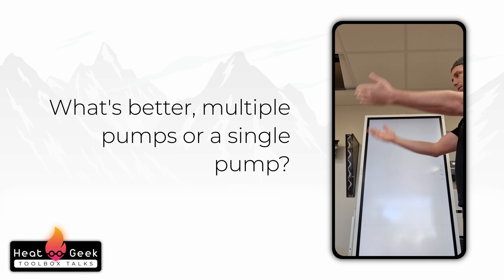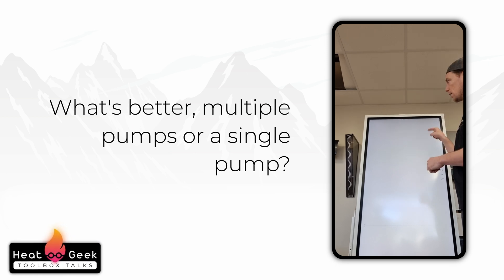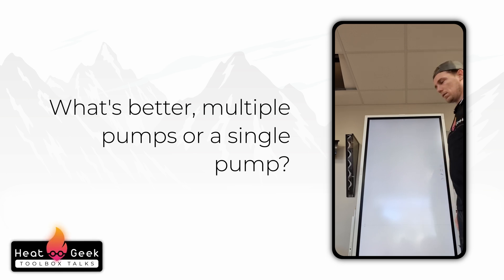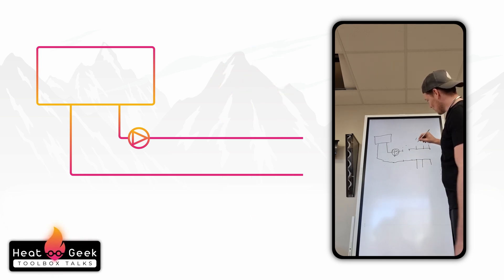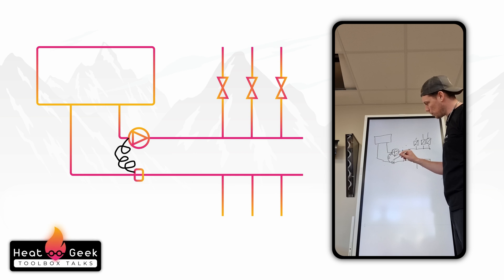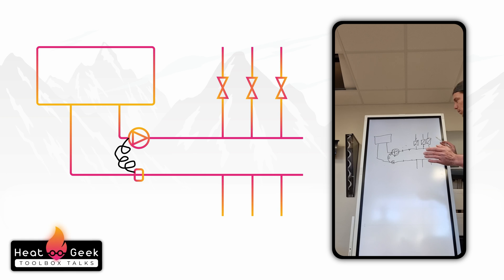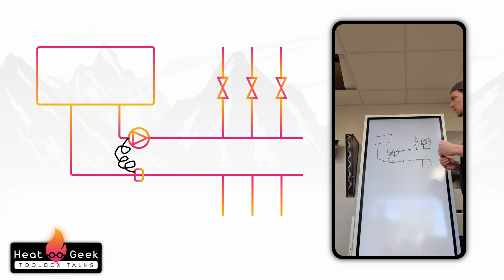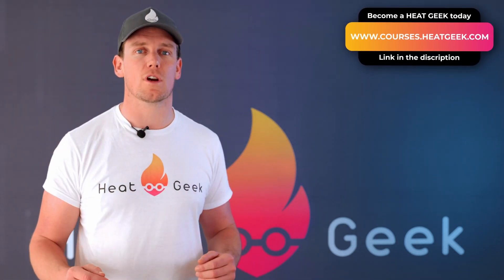How Many Pumps Does A Domestic Heating System Need? | Toolbox Talks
Adam talks a colleague through hoe many pumps are needed for a domestic heating system and why some installers might have it wrong!